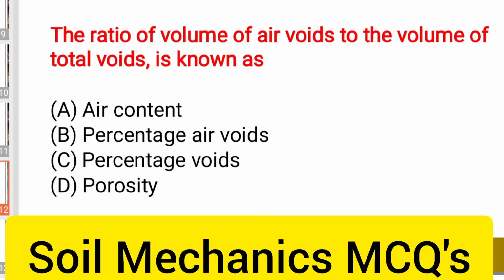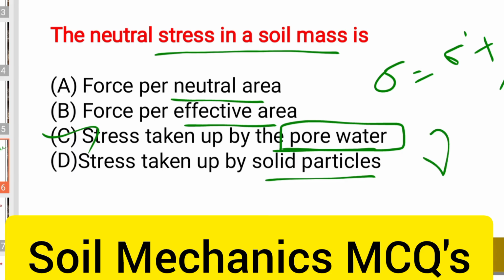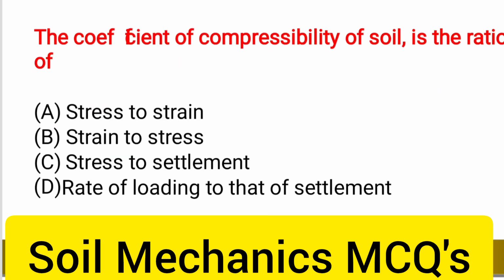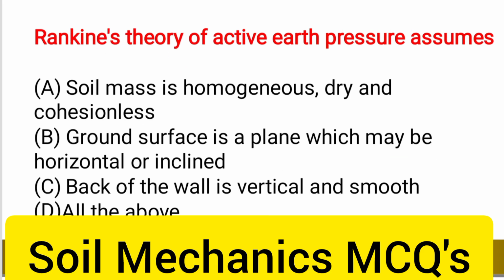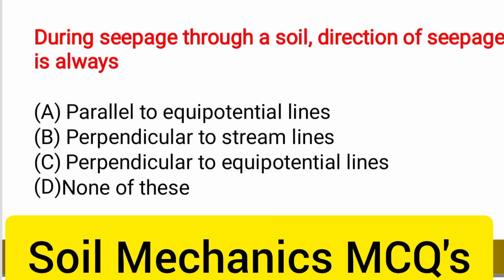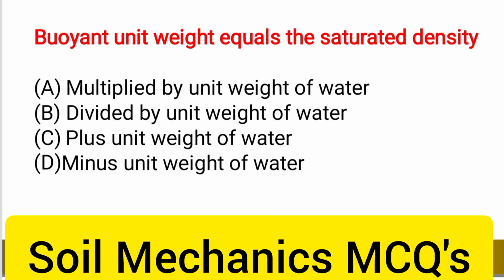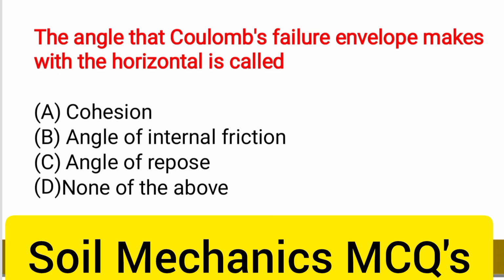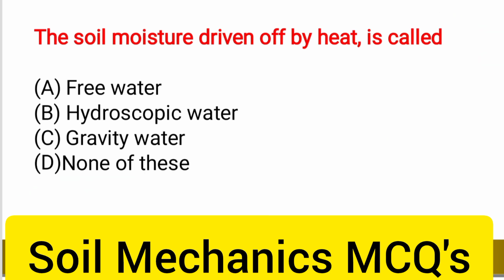MCQ's on Soil Mechanics with explanation, index properties mcq, water content, sieve analysis mcqs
MCQ's for Soil Mechanics with explanation, geotechnical engineering mcq, GATE Preparation, SSC Civil
MCQ's for Soil Mechanics, foundation engineering mcq, geotechnical engineering mcq, GATE Preparation